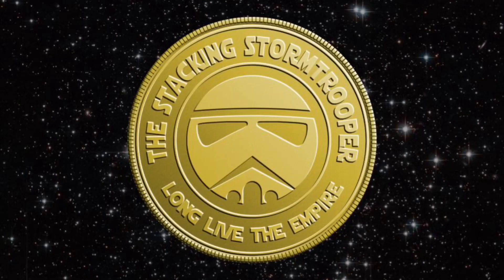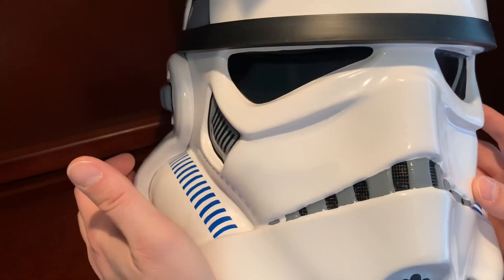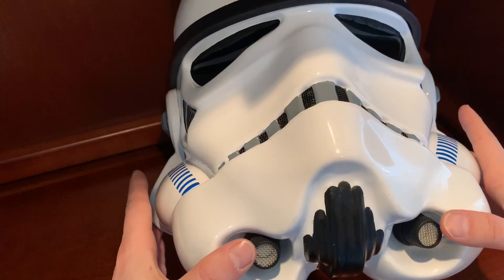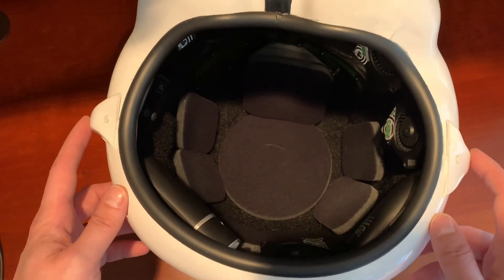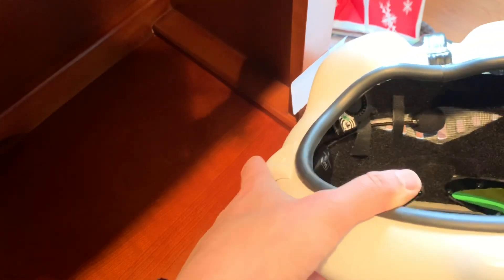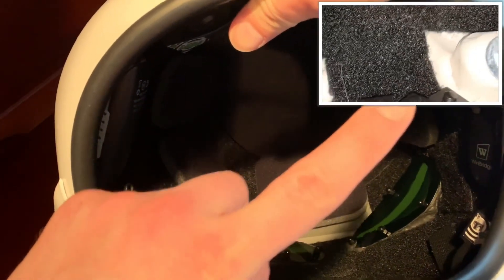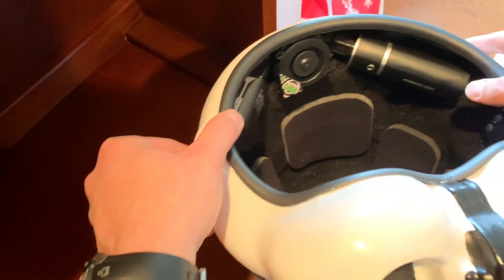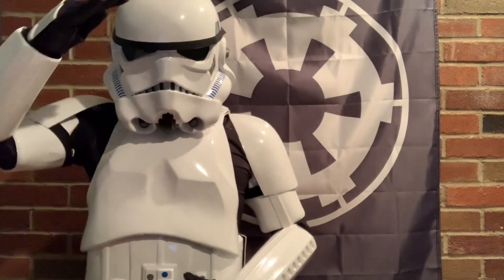What Is Inside A Stormtrooper Helmet?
What Is Inside A Stormtrooper Helmet? Many asked, "What's it like inside that bucket?" This video answers that question.

Aside from only stacking precious metals, like my favorite, the American Silver Eagle, I also build high-end costumes to support various charities.